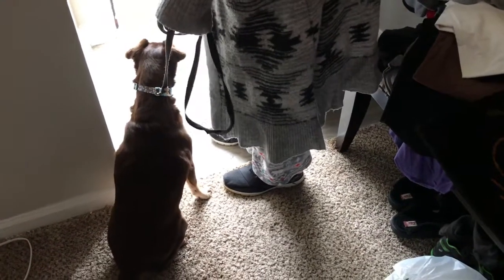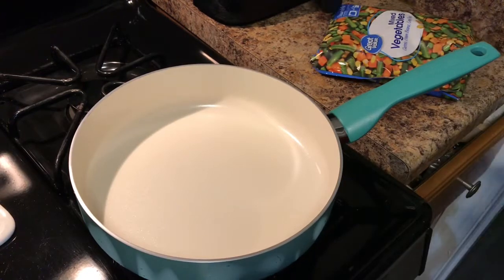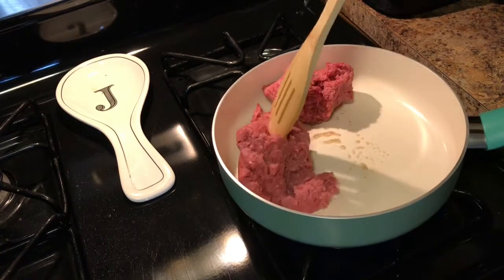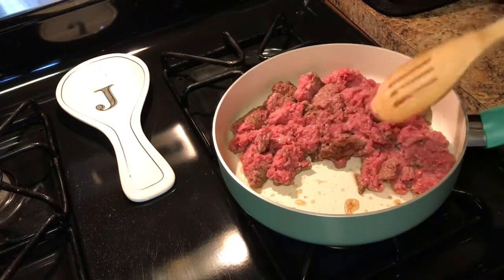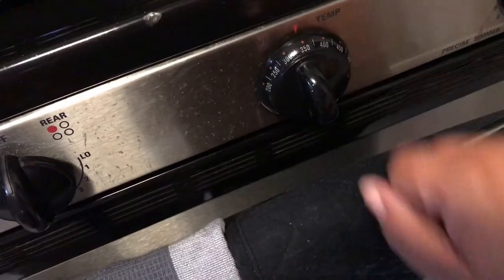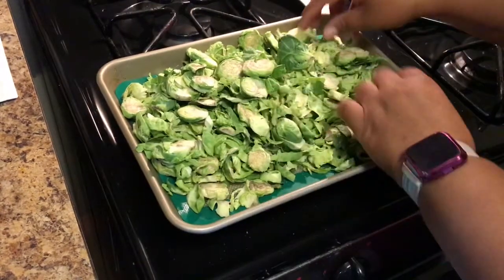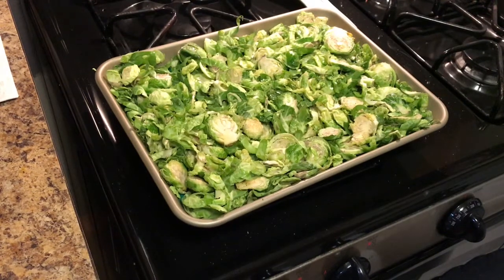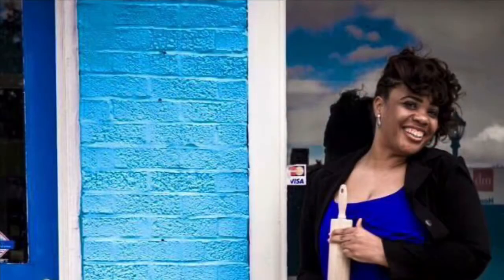Day In My Life | Meal Prepping Razz Food | Vegetation Centered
Hello Everyone,  Hope you all are having an amazing day.  In these videos, I like to show you how I am living my best vegetation-centered lifestyle.  At the same time, I like to share my weight watchers journey to live a healthier life.  If you are new, I hope you join our village and comment on any questions or suggestions.